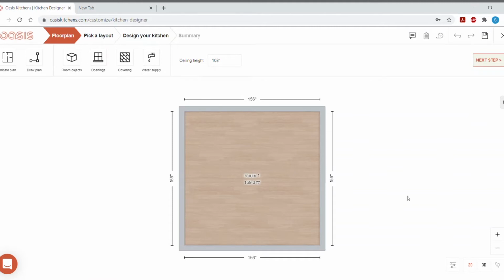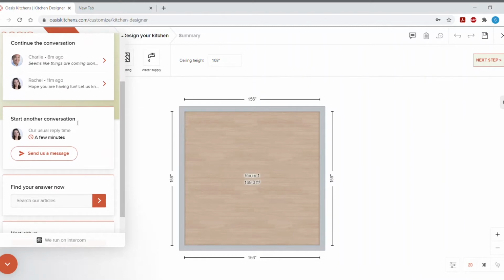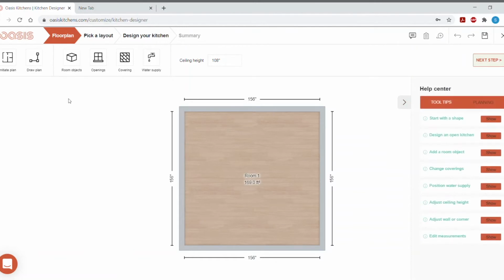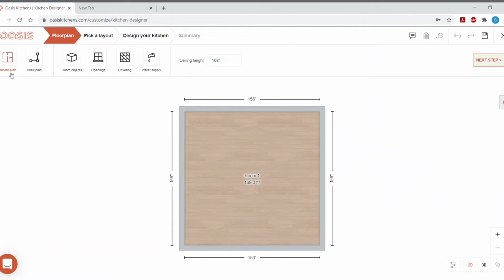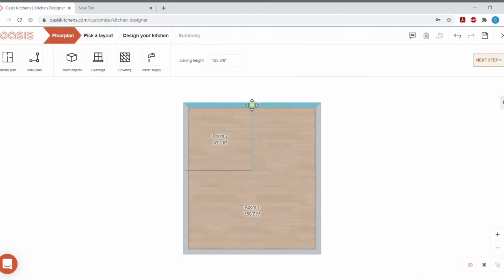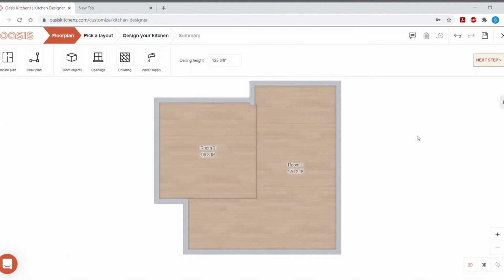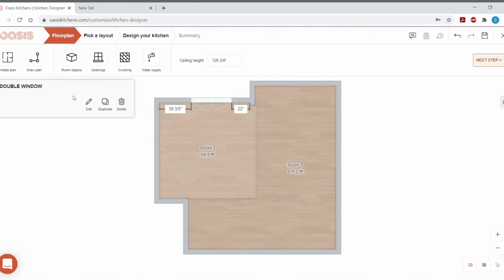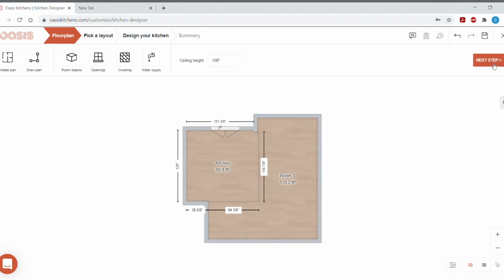Oasis Kitchens - How To Adjust Your Floorplan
The first step when entering our kitchen planner tool is to adjust the floorplan to have it align with your space! This video will walk you through how to adjust the room shape, room dimension, add walls, and more! Everything you need to know to customize the floorplan to your kitchen's footprint.